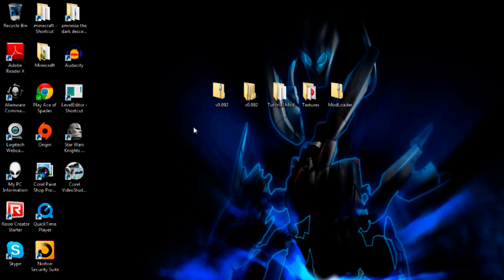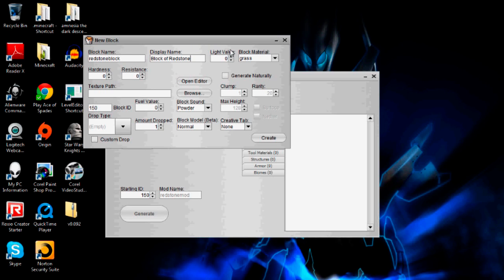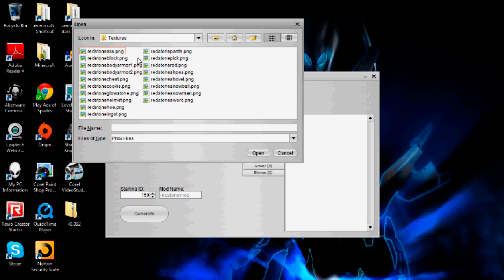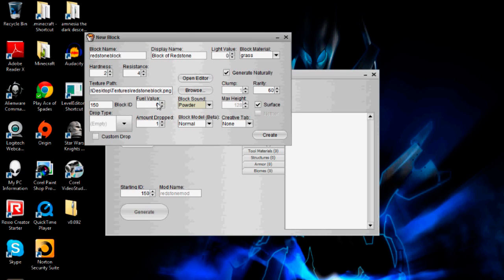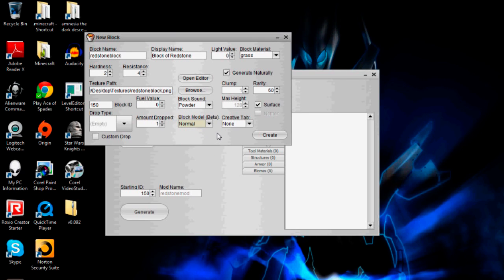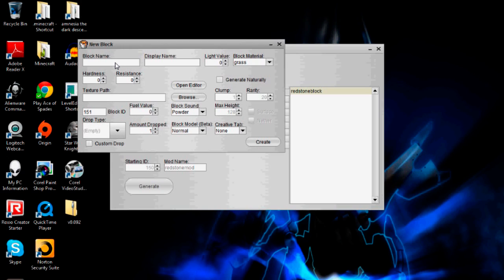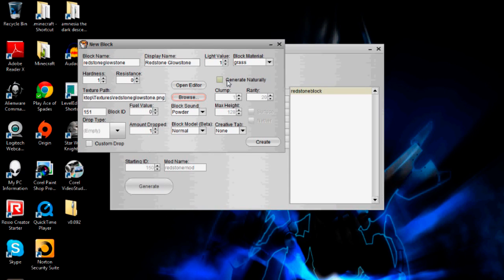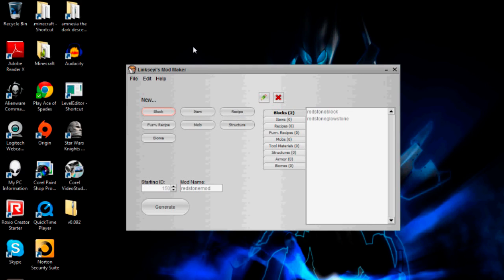[Official] Linkseyi's ModMaker - Creating Blocks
Learn how to create blocks interactively with Linkseyi's ModMaker.